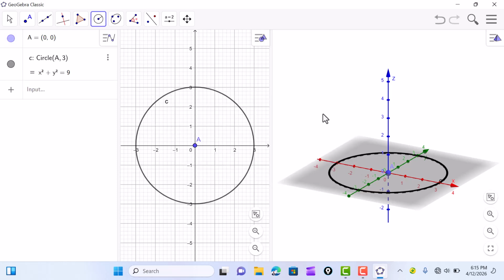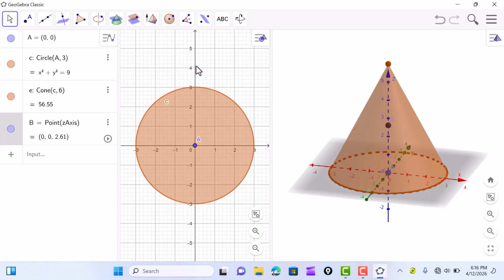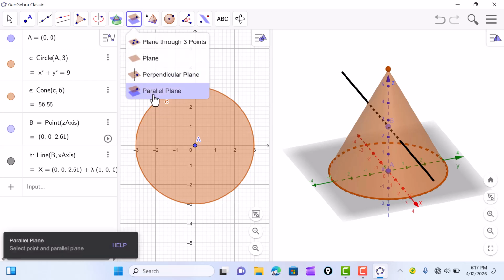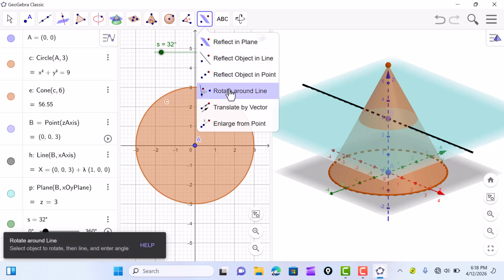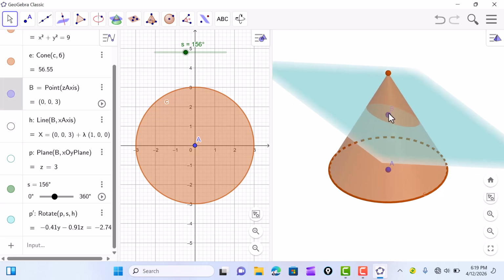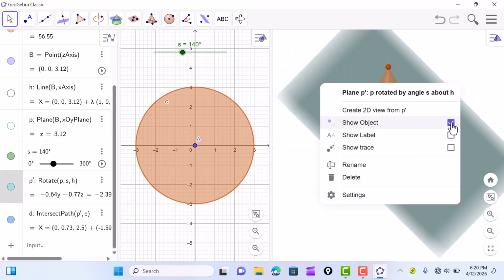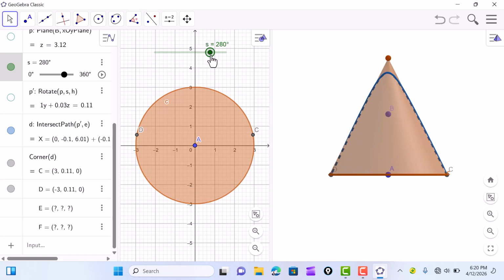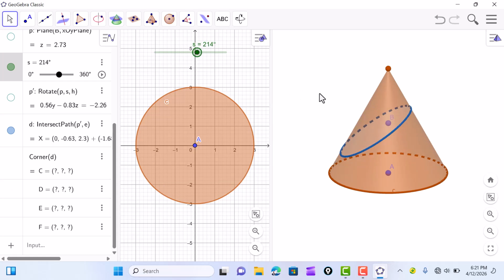Plane Tool in Geogebra Classic for displaying Intersection of Surfaces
This video demonstrates how to use plane tool to show the intersection of surfaces.